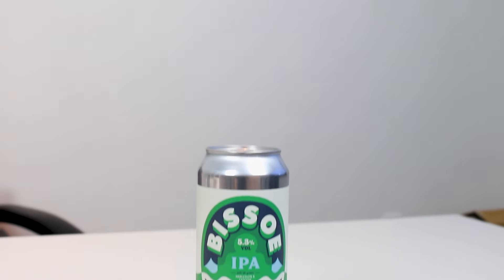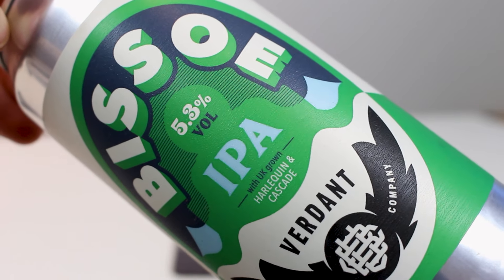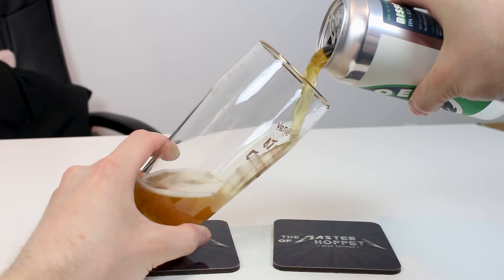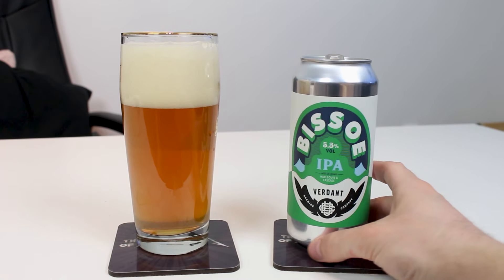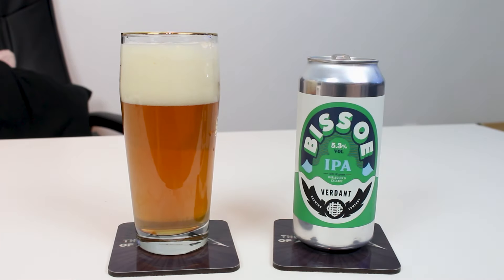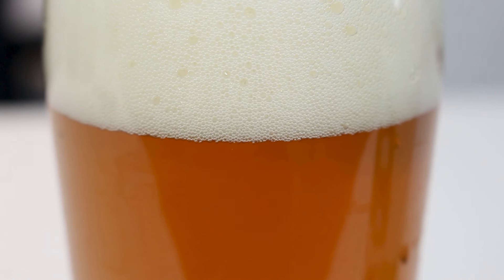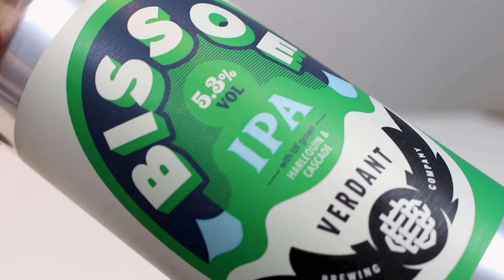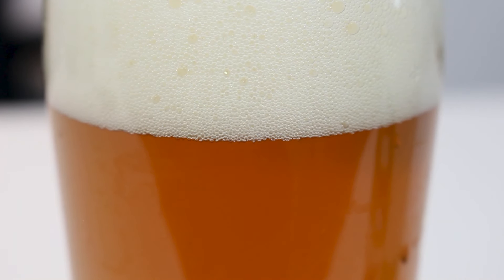Verdant Bissoe (English IPA with UK Grown Cascade & Harlequin Hops!) | TMOH - Beer Review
Information About This Beer:

Brewery: Verdant Brewing
Beer: Verdant Bissoe
Style: English IPA
Location: Brewed by Verdant Brewing in Falmouth, England.
ABV: 5.3%
Rating: 90/100